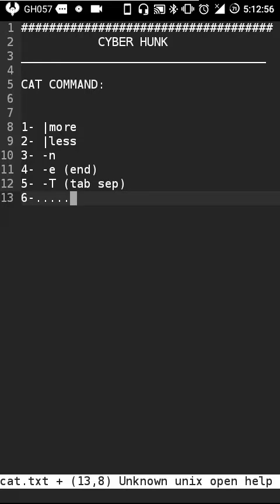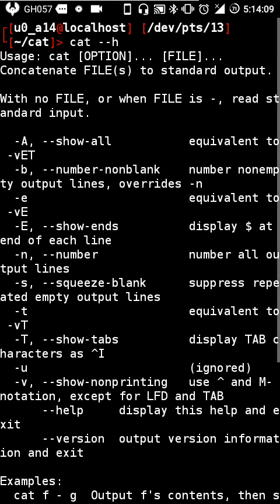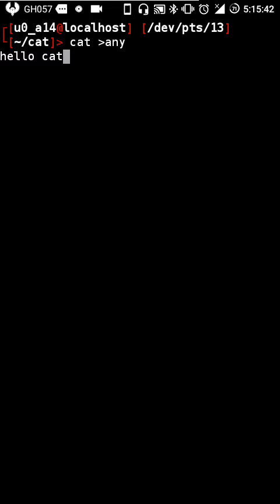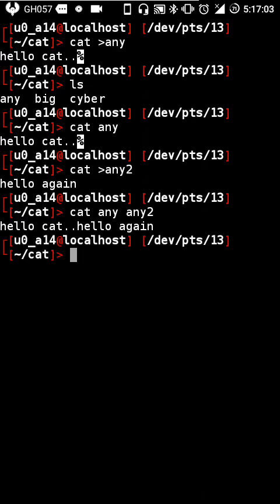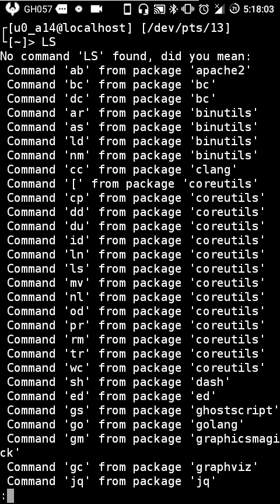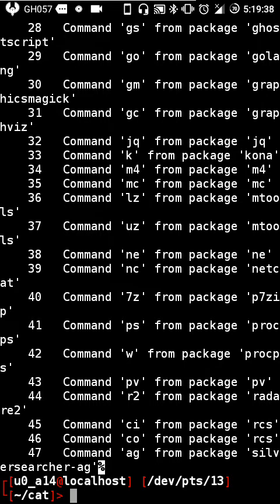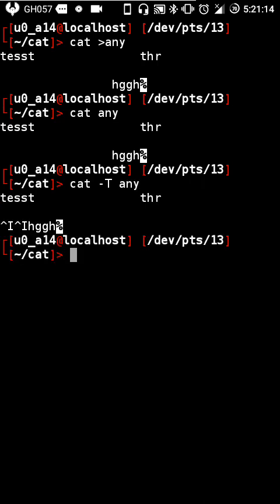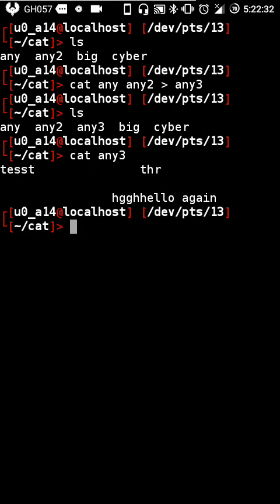Linux CAT Command from scratch